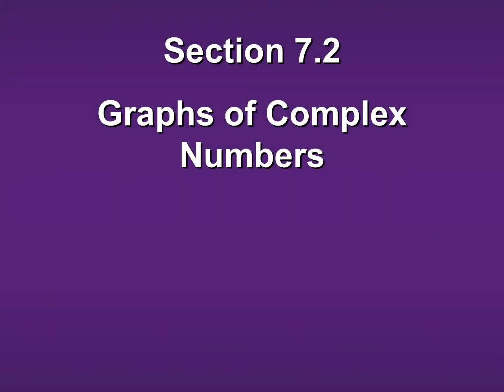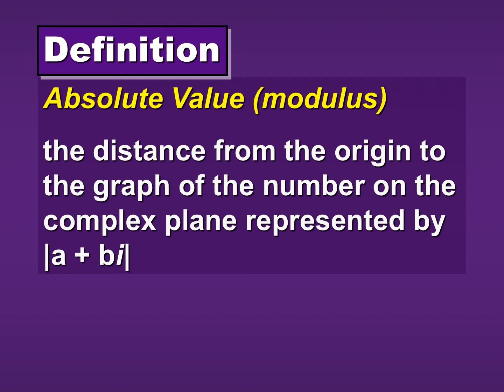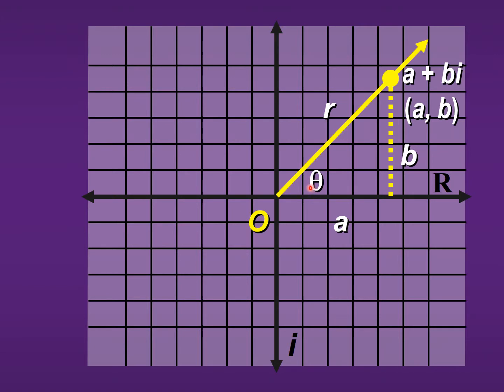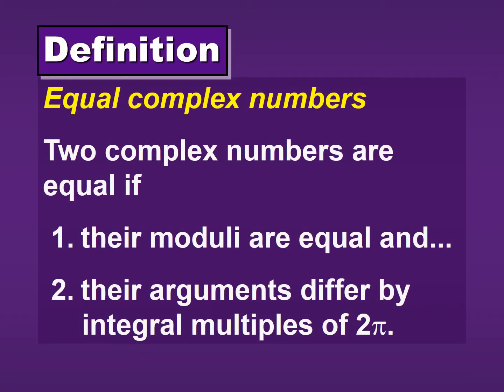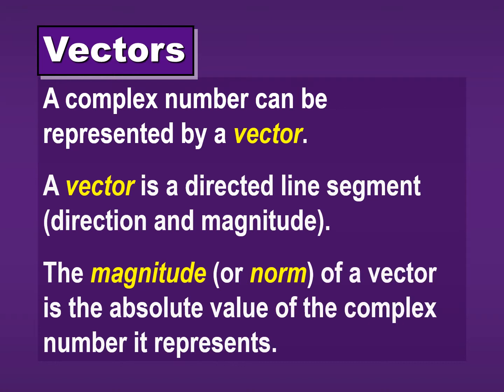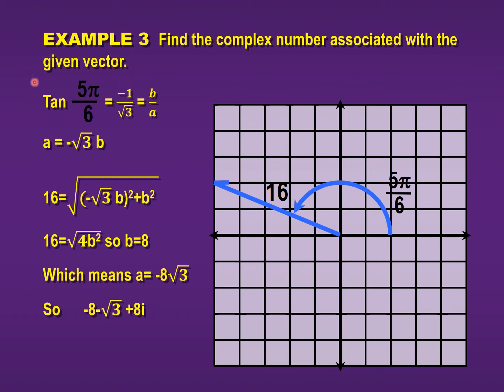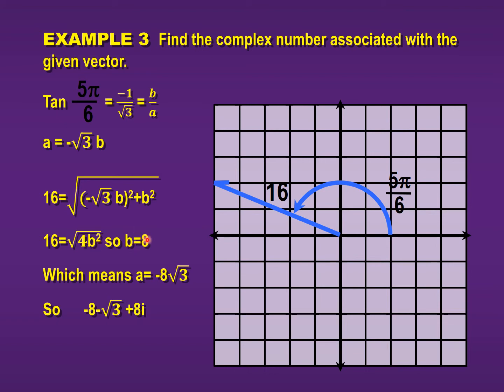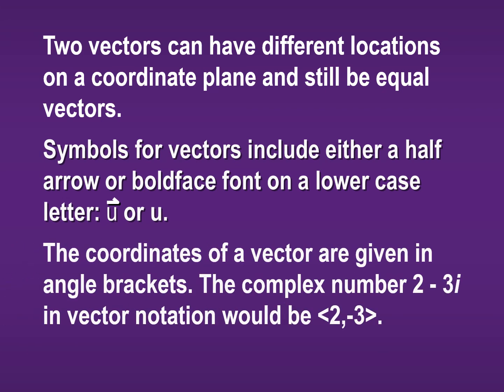Graphs of Complex Numbers (PreCalculus 7.2)